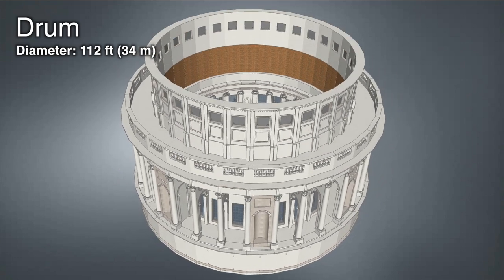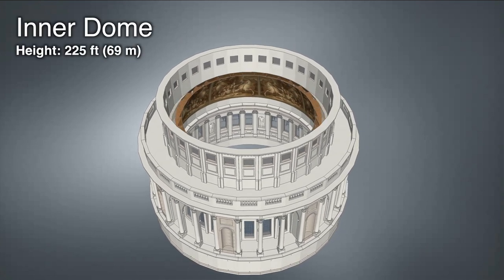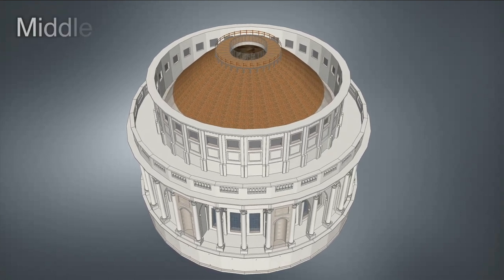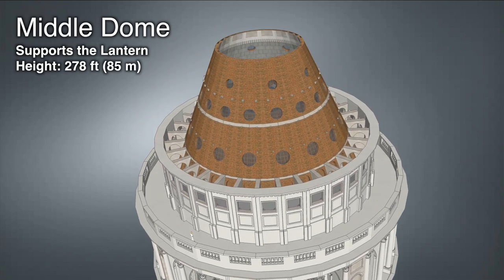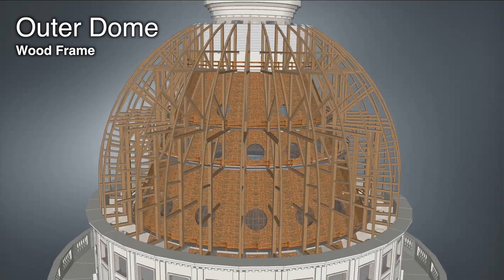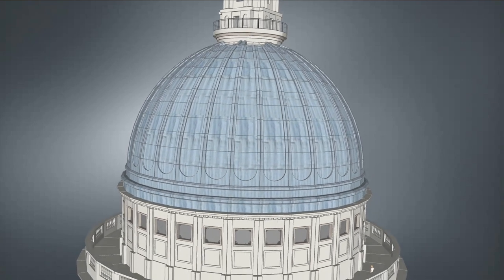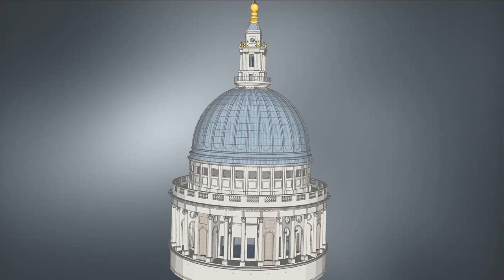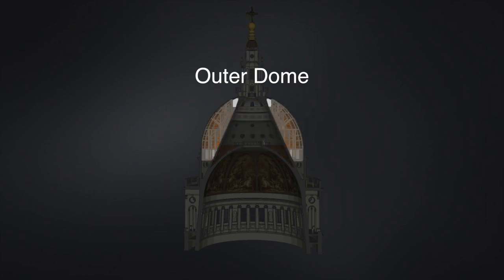How is St. Paul's Cathedral dome constructed?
Created at the University of Cambridge with input from James Campbell

St. Paul’s Cathedral features an innovative triple dome structure. This system allows the cathedral to support such a heavy lantern, all the while maintaining the great height needed to be a visible London landmark.